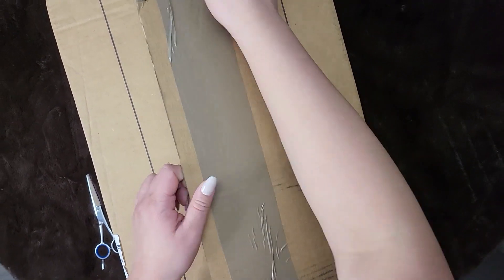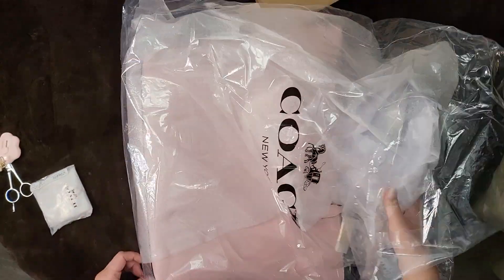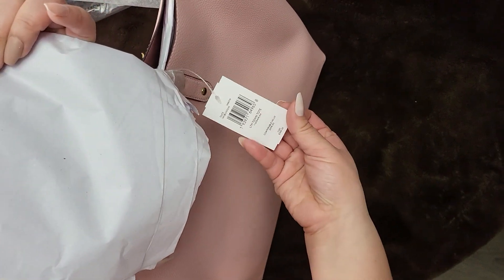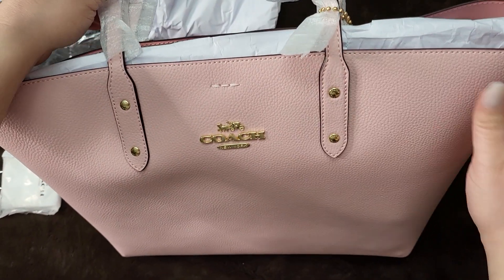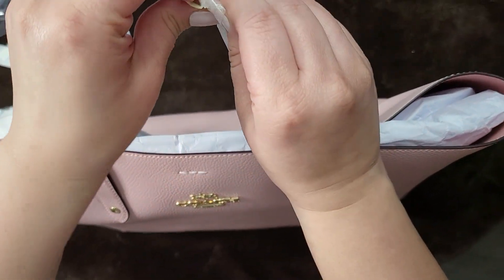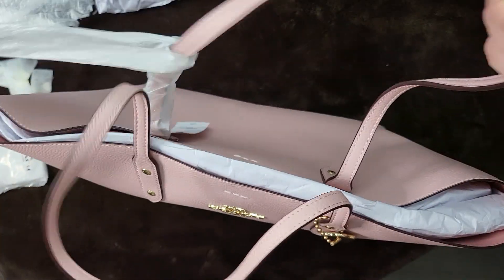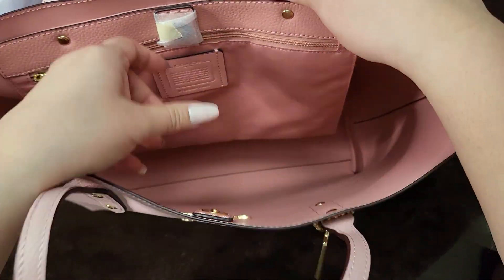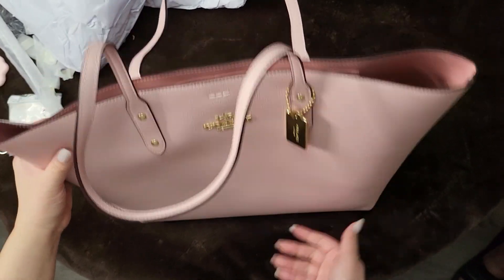Unboxing Coach Town Tote Blossom (Great Mother's Day Gift!) I returned the Coach Enamel Bracelet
I've used it and it's great! :) If you like Pink, Highly Recommend :) I returned the coach enamel bracelet because the color was different than was shown on the website. It was way more wine than pink, just so you know :)

Snap closure
12 1/4" (L) x 12 1/2" (H) x 4 3/4" (W)

Comparable Value
$398
$149